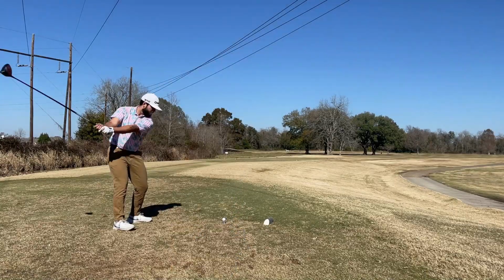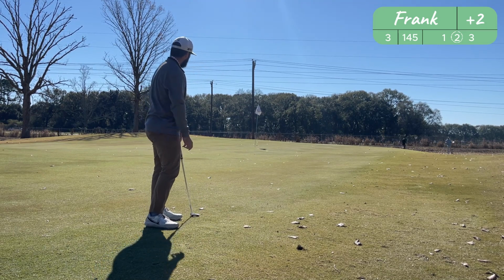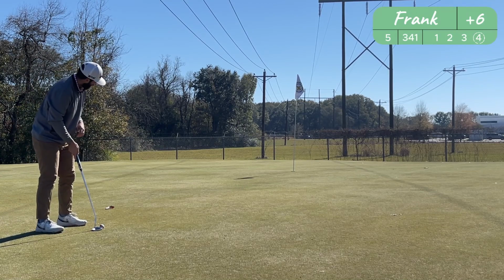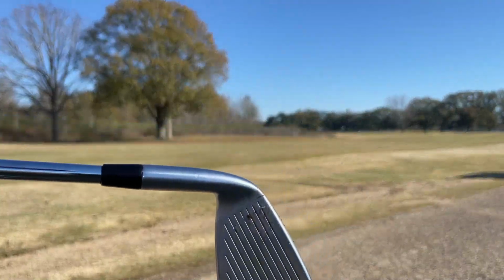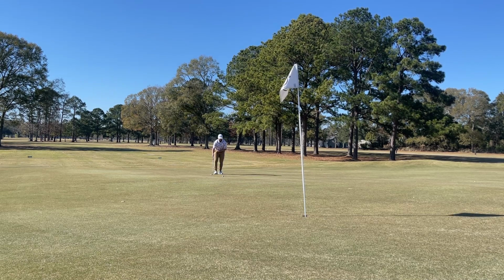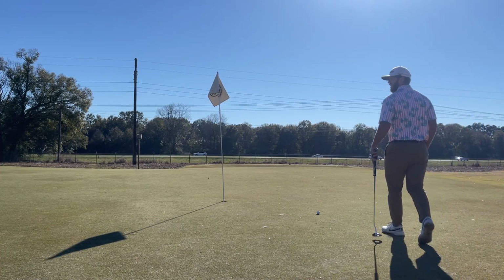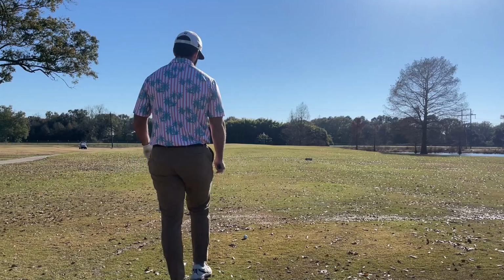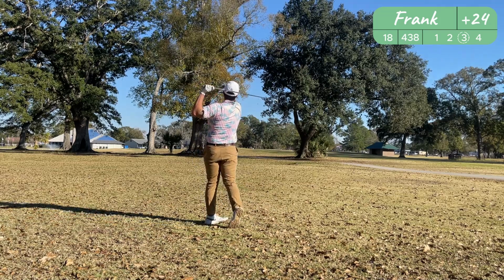15 Handicap Drives the Green??? - Breaking 80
Project DryJoy is a series that I am starting in an attempt to break 80 for the first time. Yes, I have broken 90 before, even though it may seem like I have never played golf in my life. I bought a pair of FootJoy DryJoys a while ago and told myself that I can only wear them after I break 80. I have a long road ahead of me, but stick around for the journey and the sweet victory in the future!

GC - Hebert Municipal Golf Course

Check us out on tiktok  @Back9Frank.